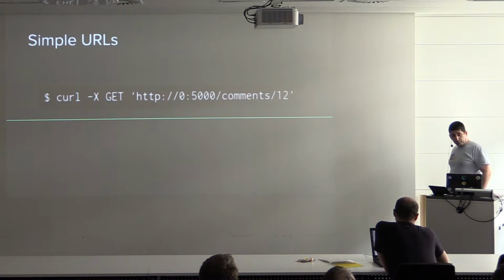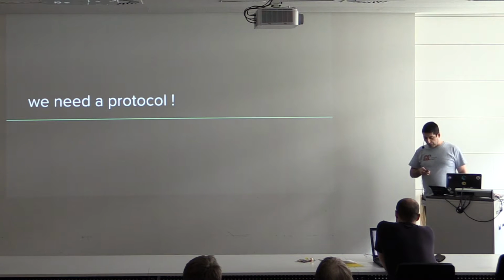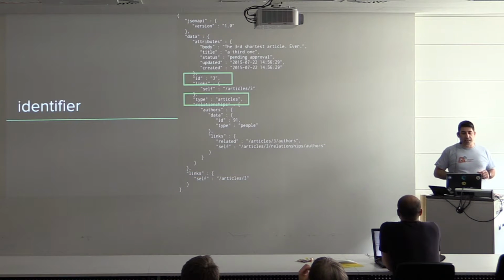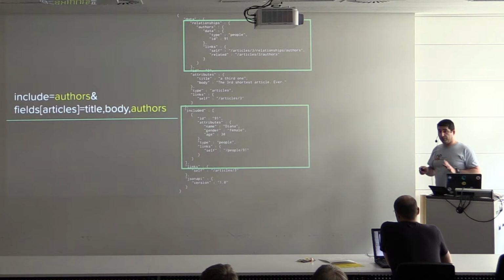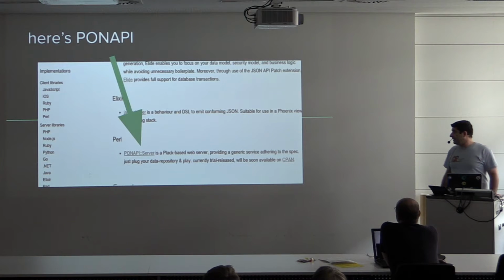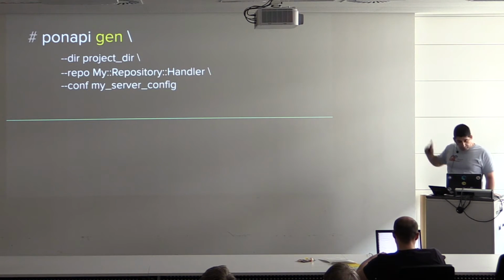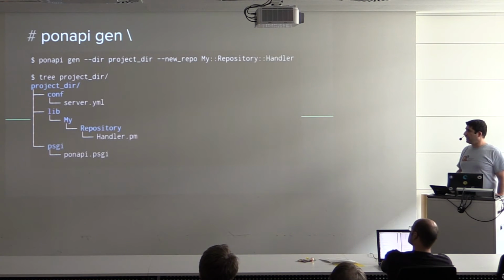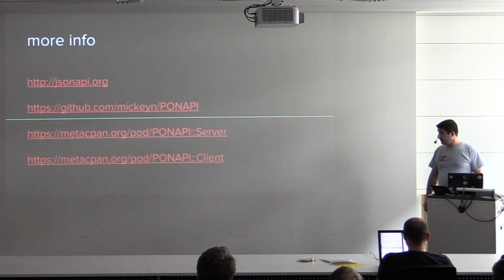gpw2016 Mickey Nasriachi - ‎PONAPI: Let's REST‎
Mickey Nasriachi (‎Mickey‎) - ‎PONAPI: Let's REST‎